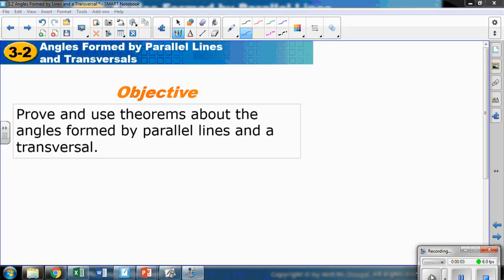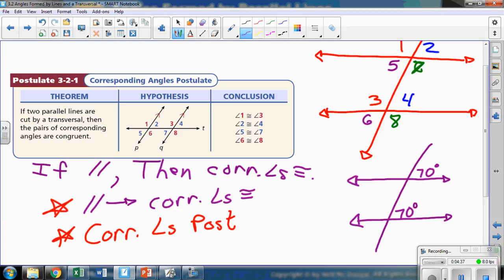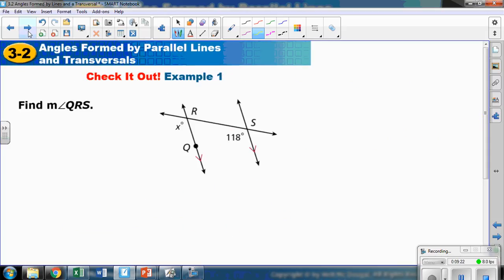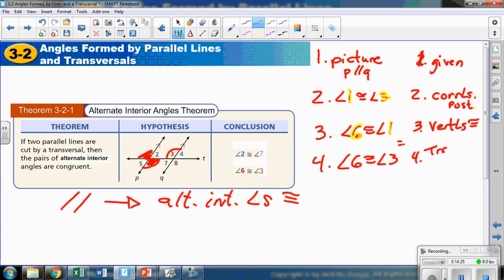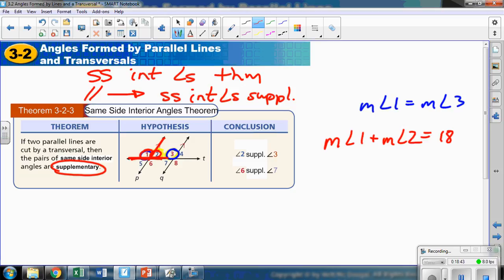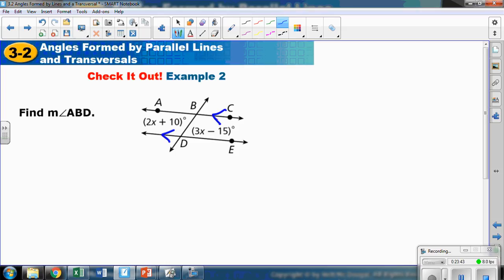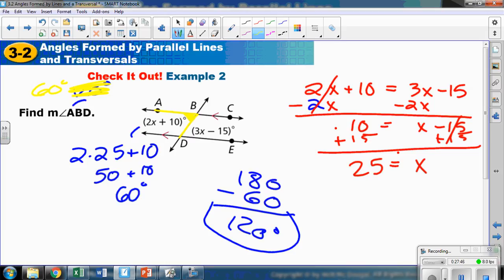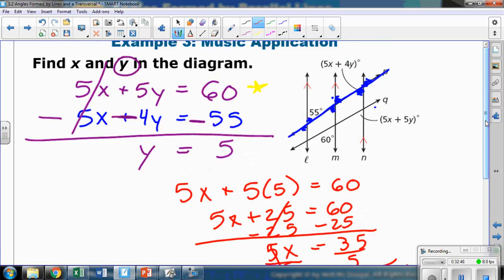3.2 Angles Formed by Lines and a Transversal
This video shows the angles relationships caused by a transversal crossing parallel lines.  Which angles are congruent?  Which angles are supplementary?  How can those theorems be used to create equations?  Why are the theorems true?